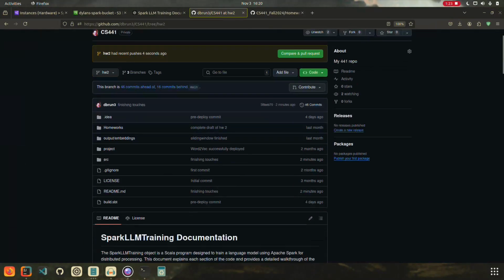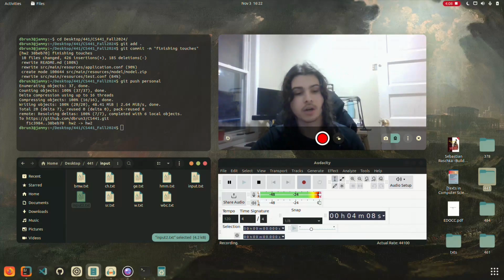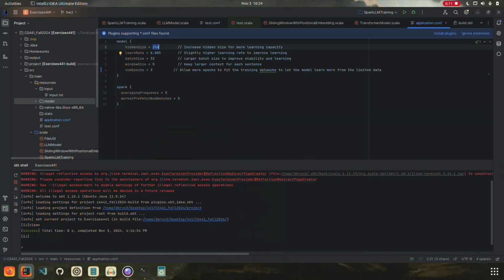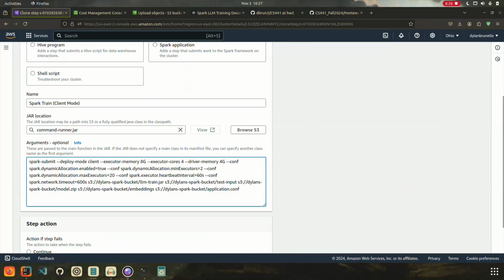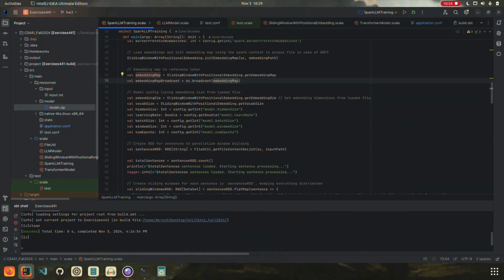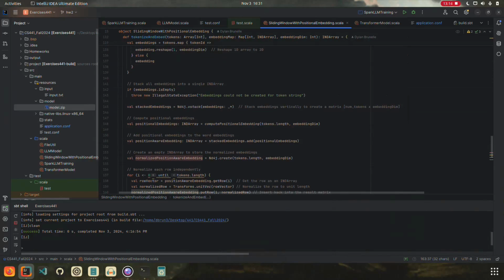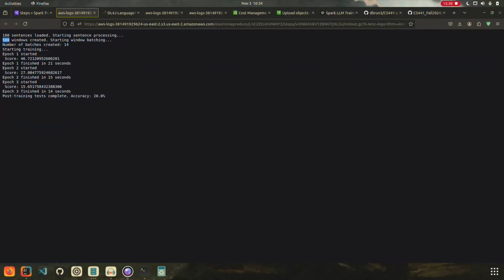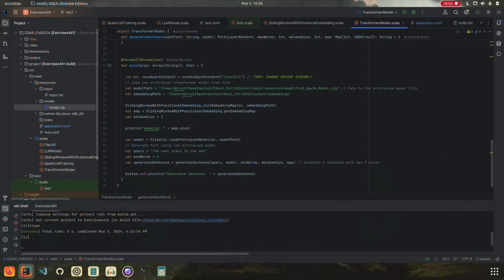Spark LLM Training EMR Implementation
For CS441 HW2 at UIC